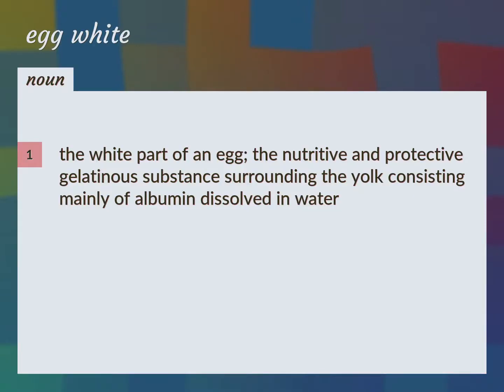Egg white | meaning of Egg white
What is EGG WHITE meaning?